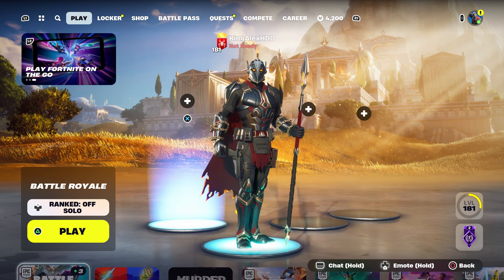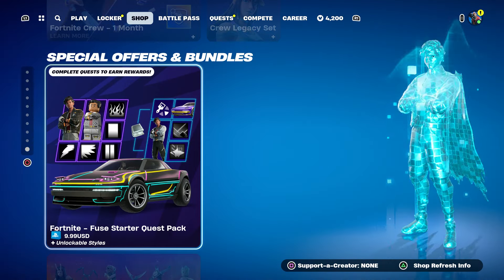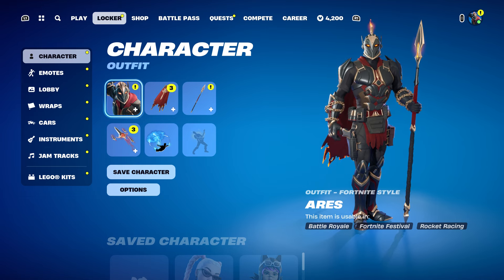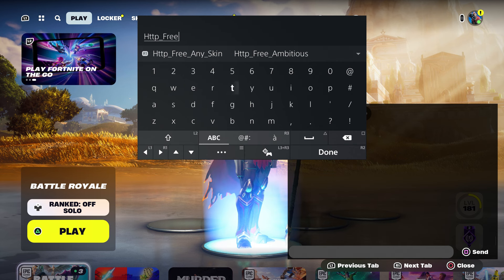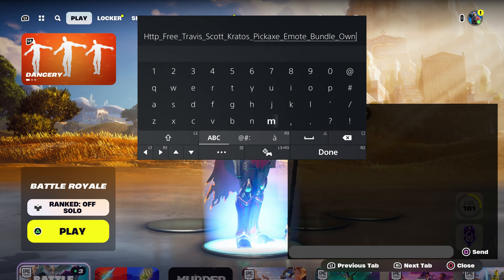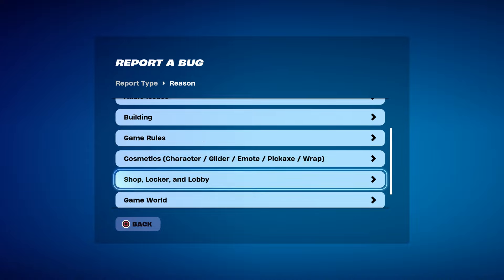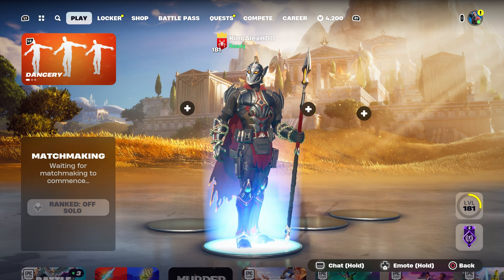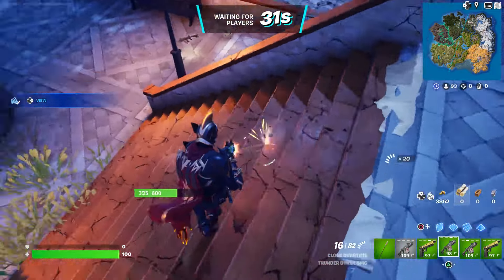NEW KRATOS RETURN RELEASE DATE ITEM SHOP in Fortnite 2024!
How To Get Kratos Bundle NOW FREE In Fortnite! (Unlock Kratos Skin) Free Kratos Skins

What’s up guys in this Fortnite battle royale video I’m gonna be showing you guys fortnite skins Fortnite glitches and fortnite battle royale about the new Kratos skin with the fortnite Kratos Bundle and the Kratos skin fortnite is the best Kratos skin and this fortnite Kratos skin is called the Kratos skin and the Kratos Skin fortnite with the fortnite Kratos Bundle set is a new Kratos skin and it’s the Kratos skin fortnite and people like to call it the fortnite Kratos skin and the Kratos skin and I like to call it fortnite Kratos skin and you might call it the Kratos skin Fortnite and a lot of people call it in the Fortnite item shop in Fortnite season 2 chapter 5 and skins for free the female Kratos skin and v bucks can free free to and the new Kratos skin is the new Kratos skin fortnite and how to win the Kratos skin in Kratos Bundle skin fortnite and the fortnite Kratos skin has a skin that’s new and without Kratos skin and without android device from the item shop Fortnite without winning and without playing the tournament. Hopefully you guys enjoyed this video on how to get Kratos skin in Fortnite for free! Fortnite birthday rewards are cool! Fortnite cars update today live and Fortnite live! New Fortnite Edit style Kratos skin Edit style option chose! Fortnite update! I like Fortnite glitches and Fortnite free rewards and Fortnite skins are skins Fortnite! Na East Brazil server servers Na west Asia Oceania Middle East auto vehicles! Best servers Fortnite arena tournaments and competitive matches Fortnite Android devices galaxy phone tablet! Girl Kratos skin Fortnite how to get Kratos Bundle!

Like and subscribe for more videos like this Fortnite battle royale video on how do you get Kratos Bundle in Fortnite for free on ps4 Xbox one pc Nintendo switch and mobile iOS and Android!